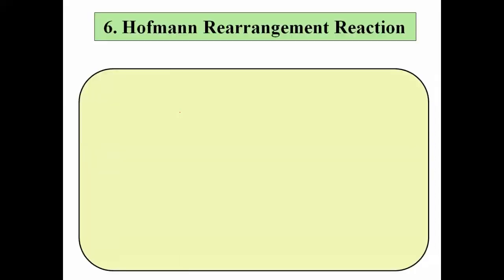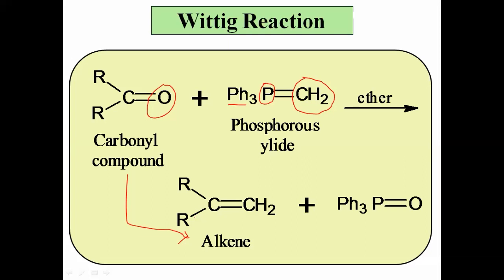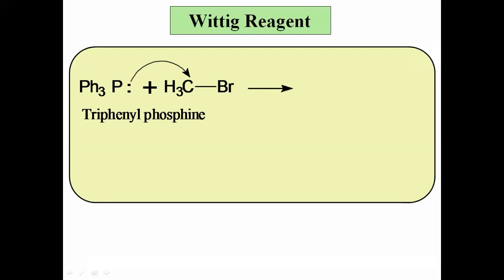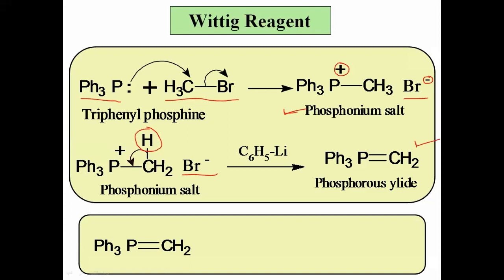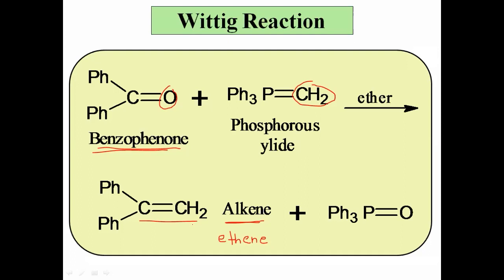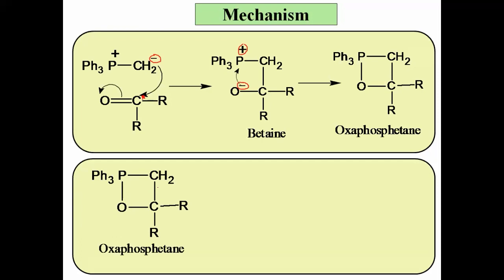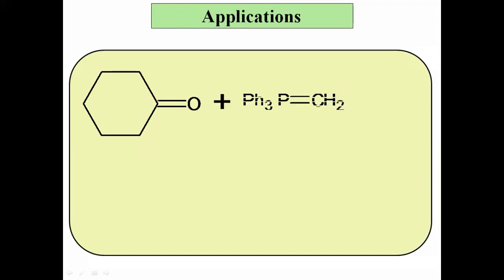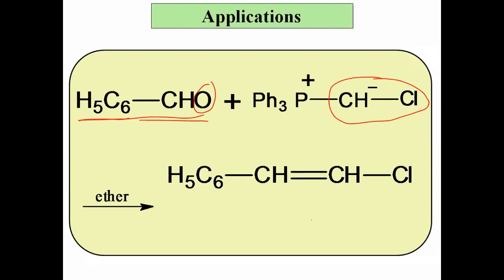Name Reactions 9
Wittig Reaction- Introduction, Mechanism and Applications